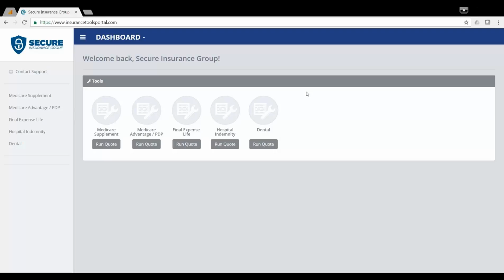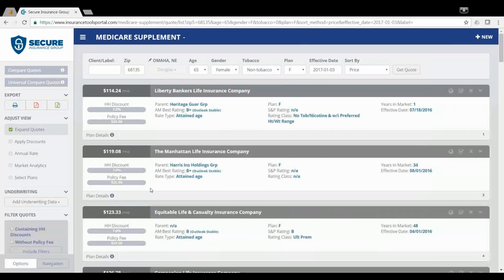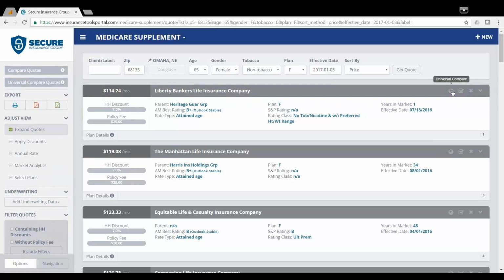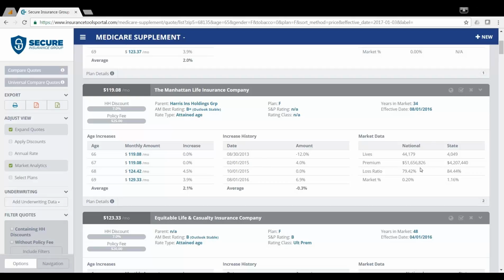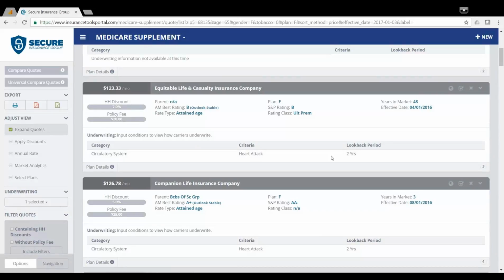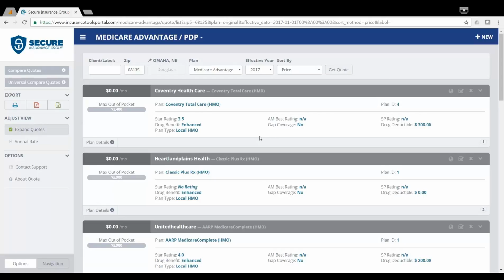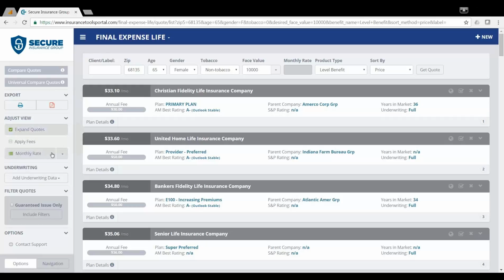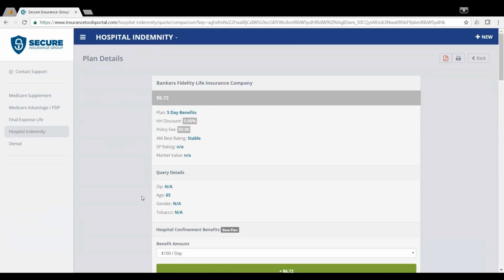Secure Insurance Group Quoting Tool